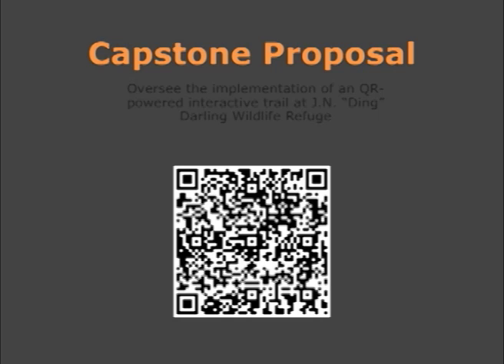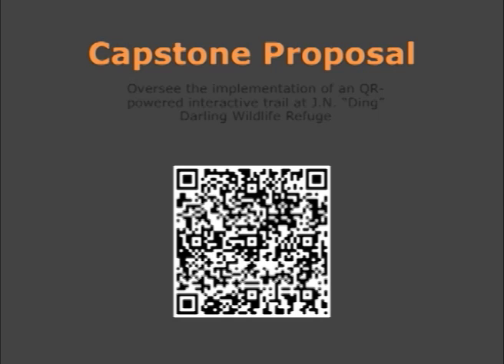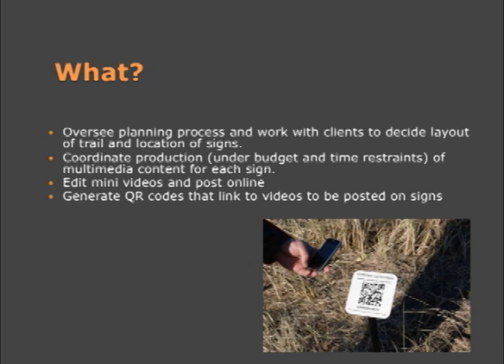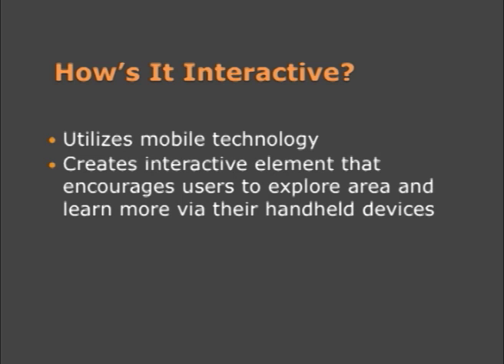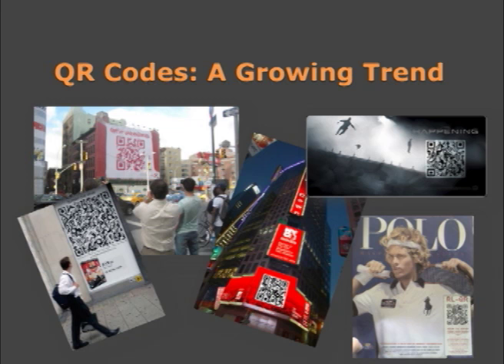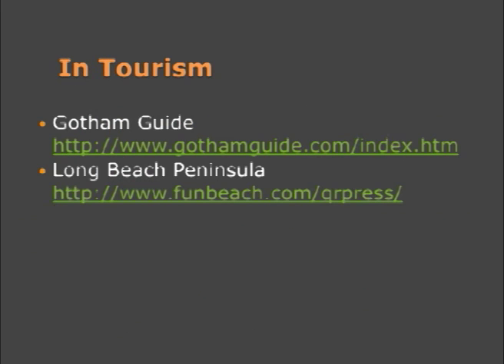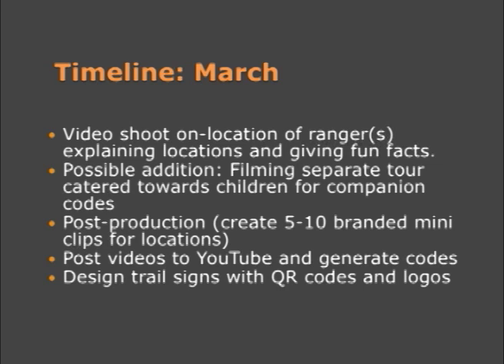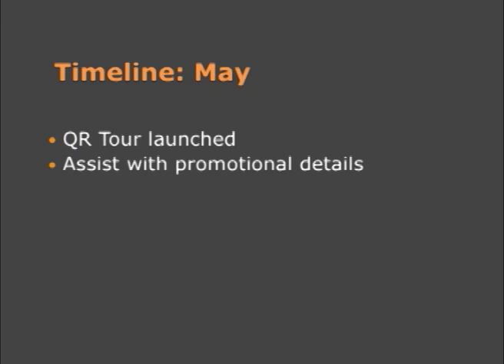Capstone Project Proposal